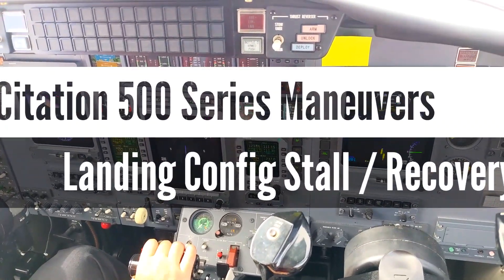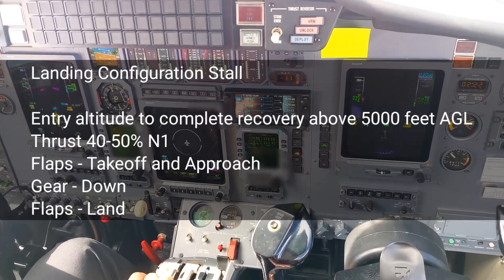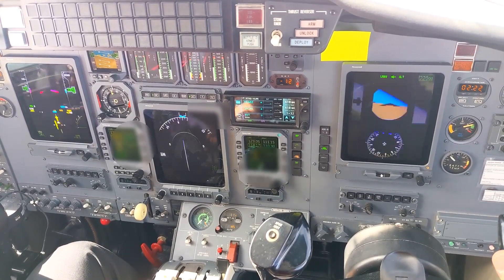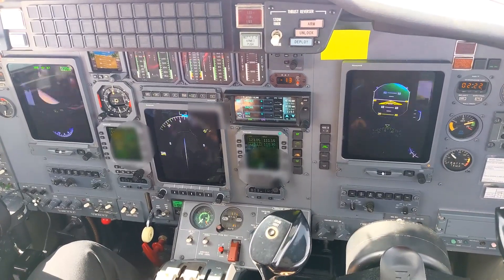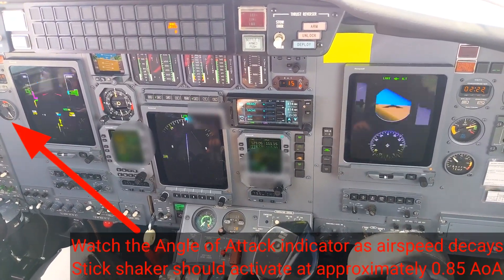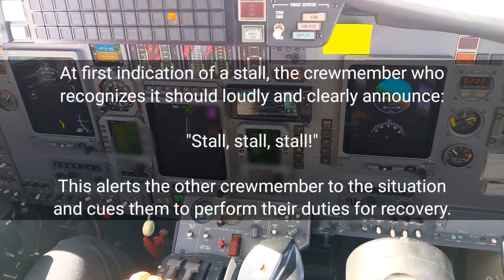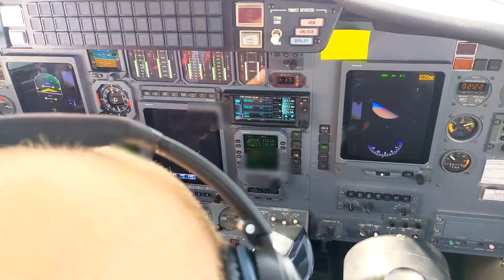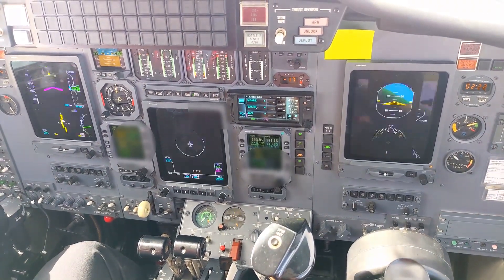Citation 500 Series Maneuvers - Landing Config Stall Recovery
Watch this demonstration of a landing configuration stall and recovery in a Citation Encore.  The procedures shown are the same procedures used on all 500 series Citations, such as the V and Ultra.